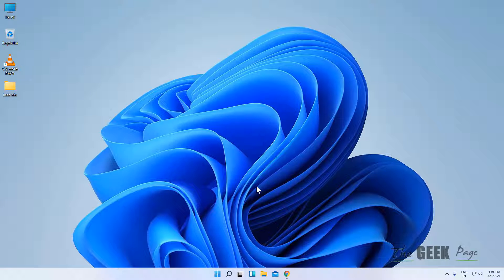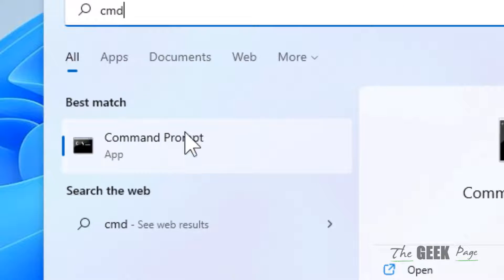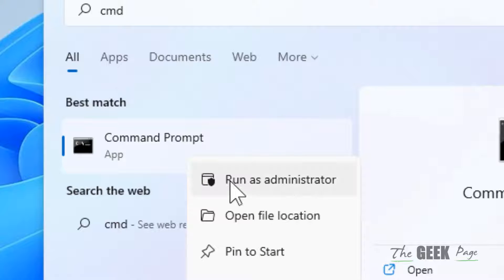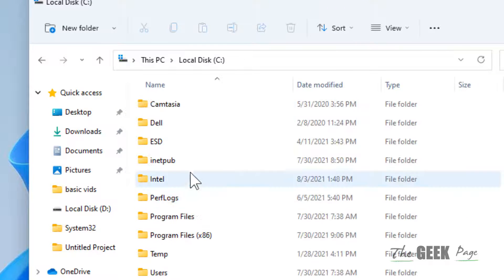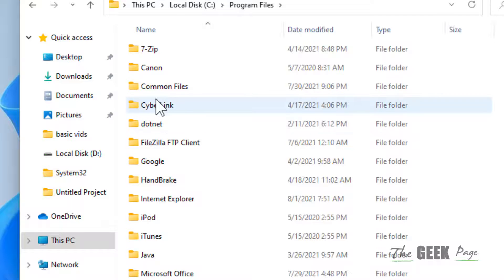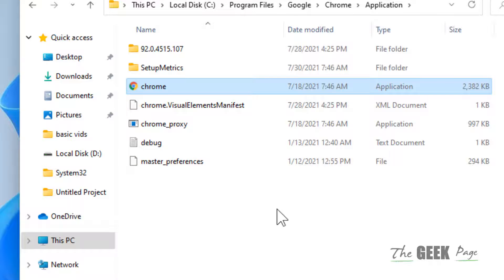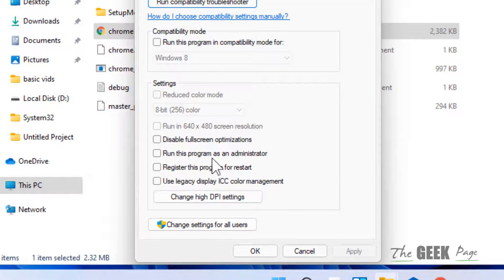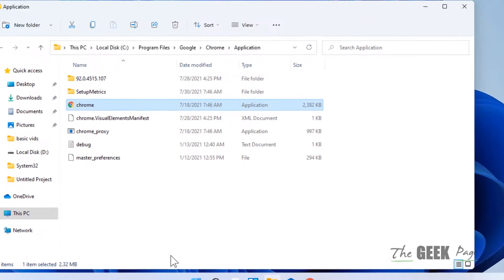How to run a program as administrator in Windows 11